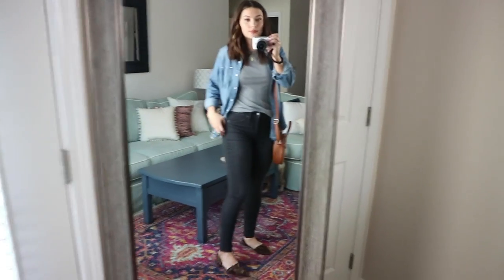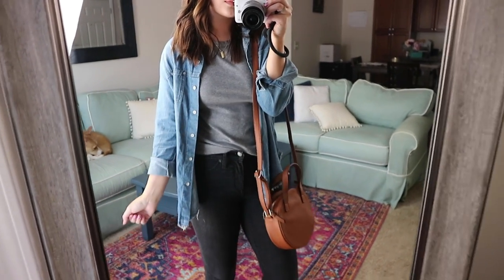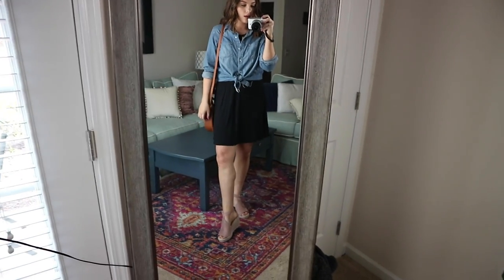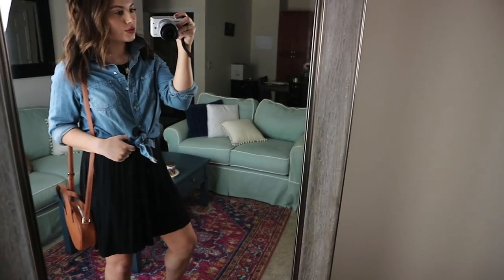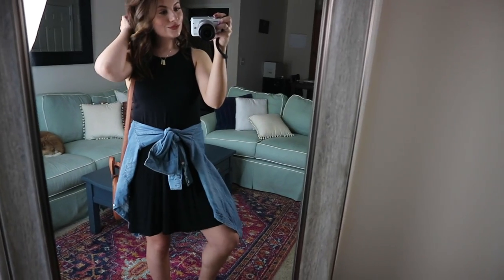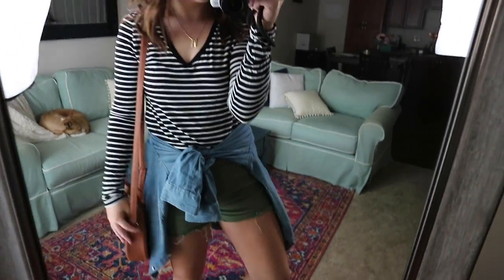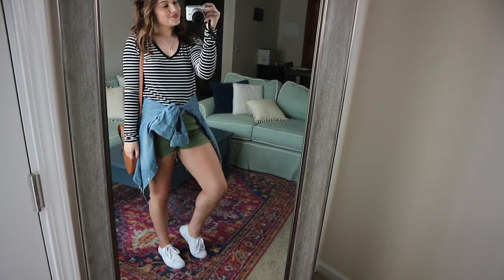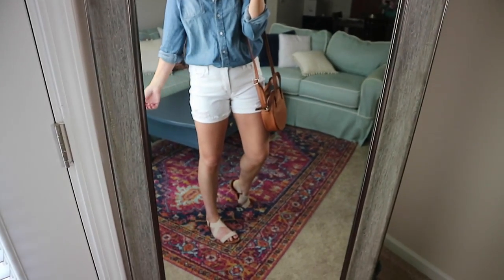5 WAYS TO STYLE A DENIM/CHAMBRAY SHIRT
Hello! Today I'm sharing 5 ways to style a denim/chambray shirt. A denim shirt is one of my favorite clothing items for the spring and summer because it can be styled so many different ways! I hope you enjoy!  Let me know what else you want me to style 5 ways in the comments!

RECENT VIDEOS

22 years old 😊
Been on YouTube since September 2015 📷
Animal lover 🐶

FILMING STUFF

Canon 80D